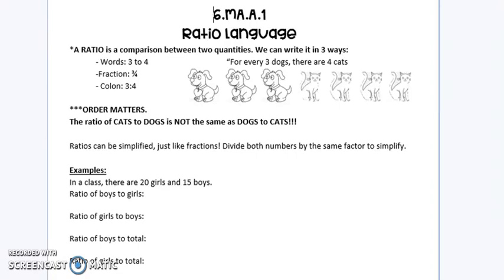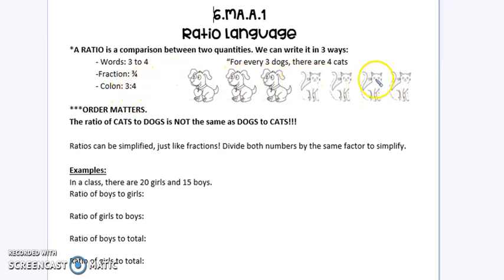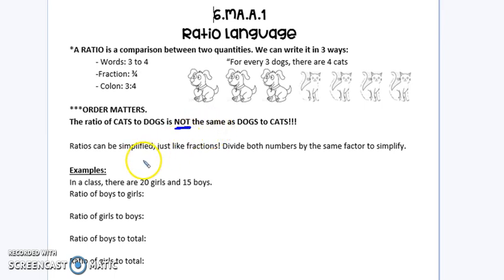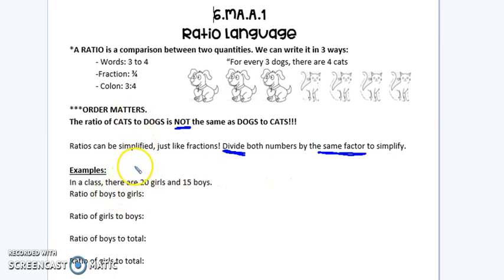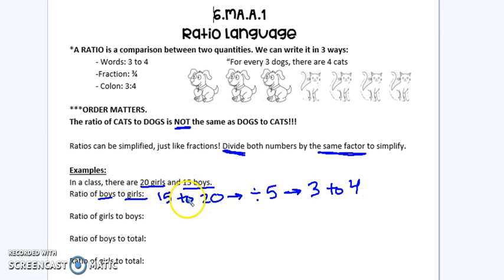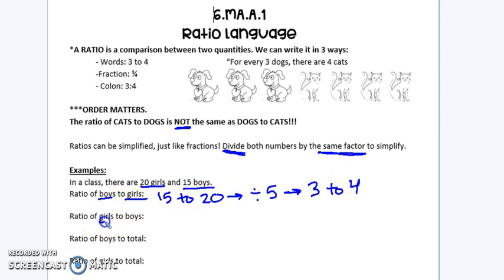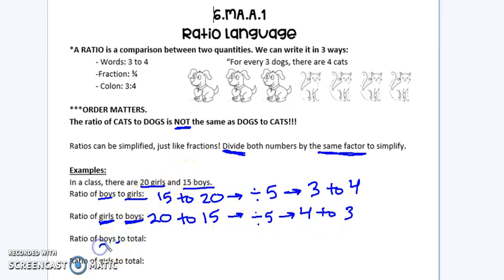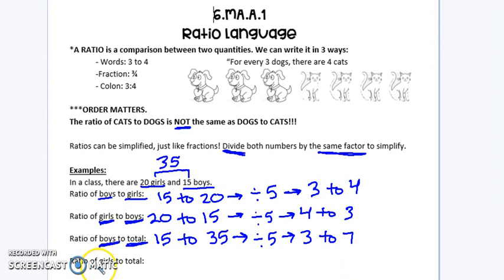6MA.A.1 Ratio Language